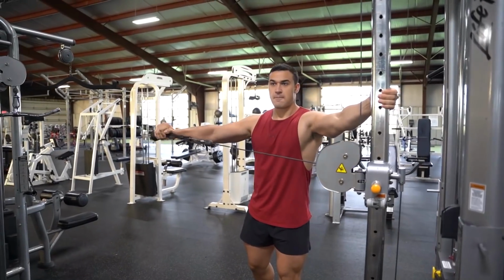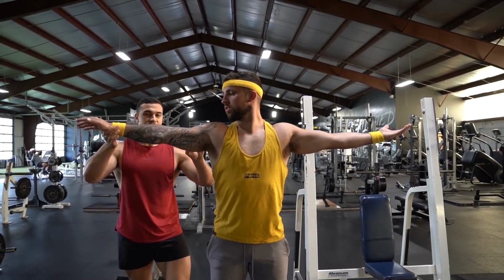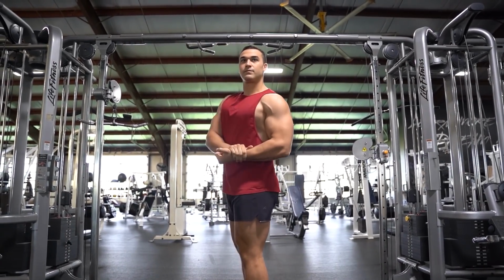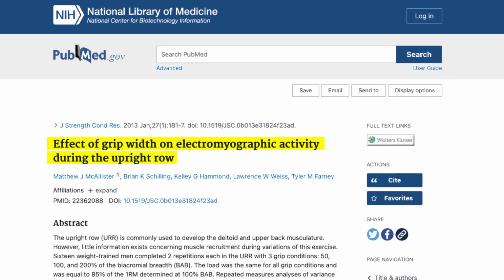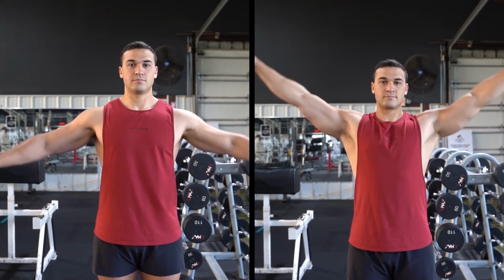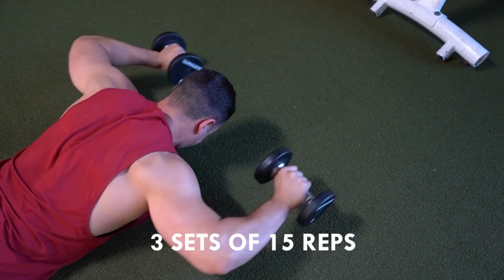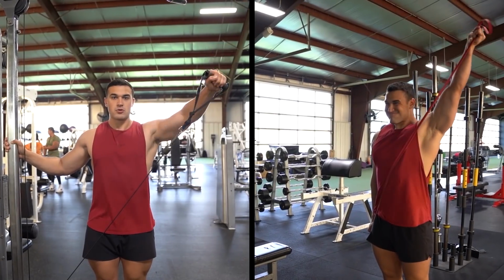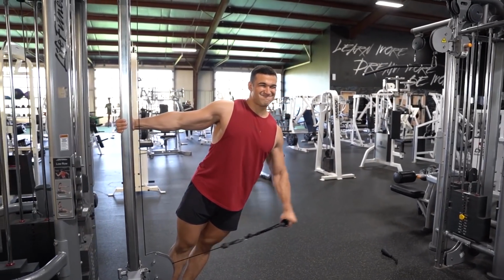7 Best Shoulder Exercises You're NOT Doing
After weight training for some time, you probably have a set of go-to shoulder exercises that you enjoy doing. And understandably so. Progressively increasing the weight and repetitions you do on a given lift is a smart way to progress.

But there is something unique about the shoulder that makes it different than many other joints. And that's the fact that the shoulder is a ball in socket joint that allows the arm to move in many different directions.

Unlike the knee, which is mainly meant to bend and straighten, with little give in the lateral directions, the shoulder can move the arm in many angles. This increased ability to move with a full range of motion means you can train the shoulders in many directions, and you should.

In this video, we'll cover seven shoulder exercises that you're probably not doing. These are exercises that you can add to your shoulder training immediately or swap in and out with your other shoulder exercises. At the very least, you'll have more ideas to choose from the next time you want to change things up.